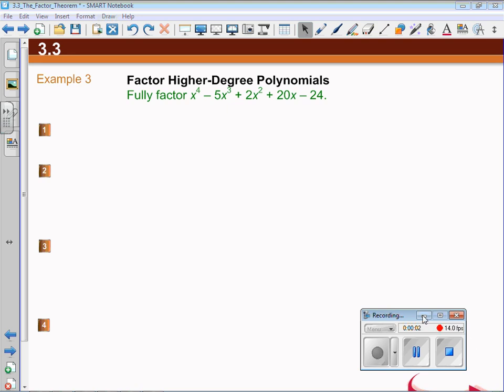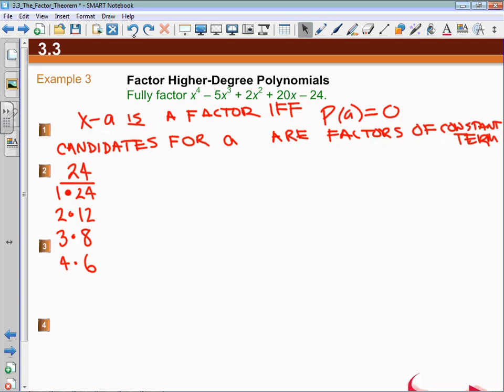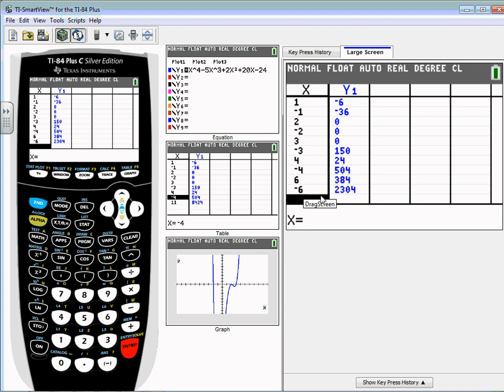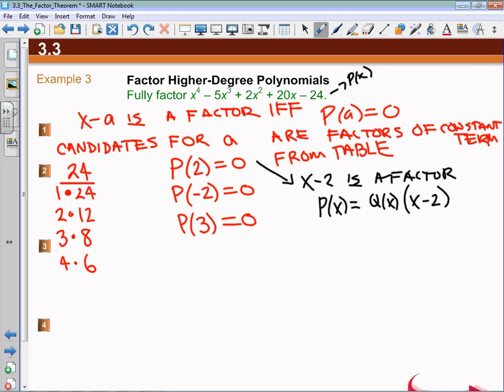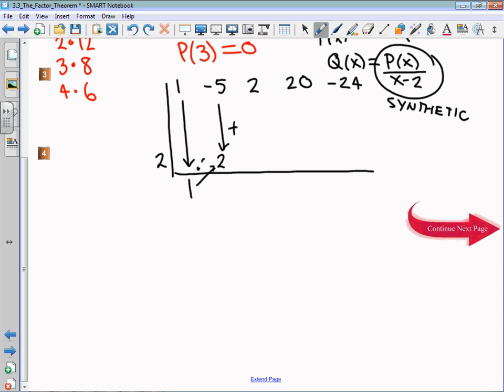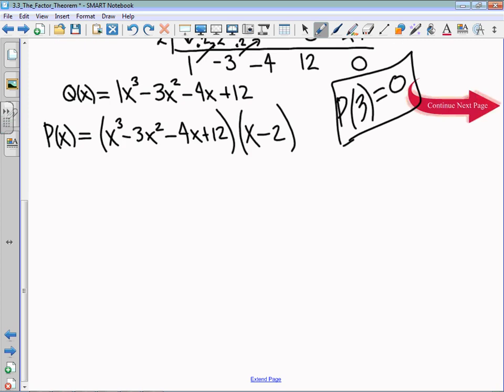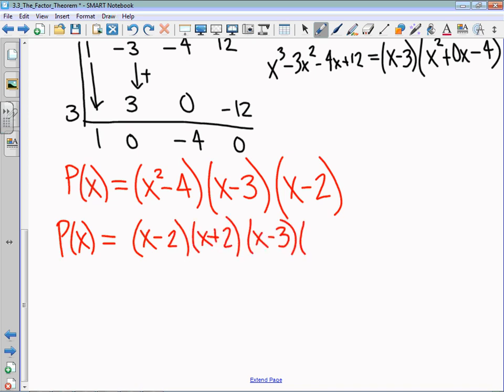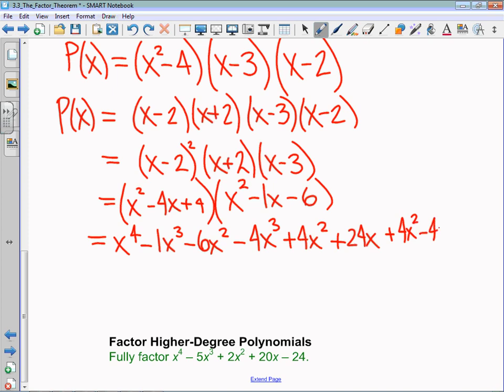3.3 Example 3